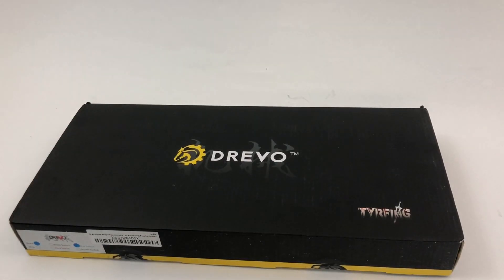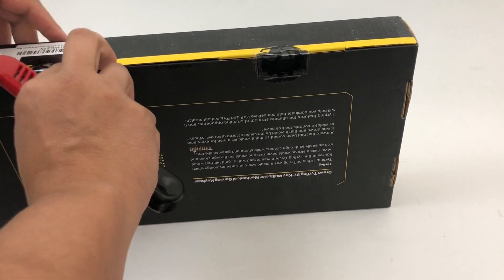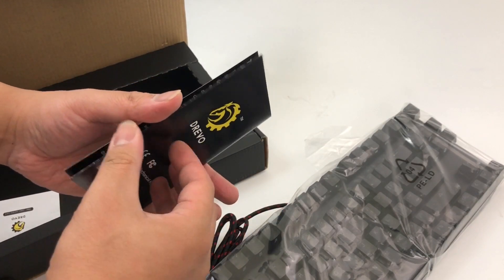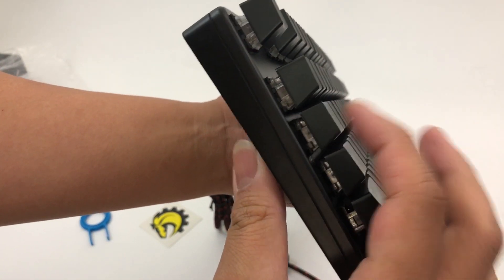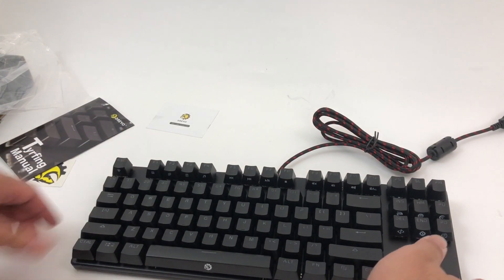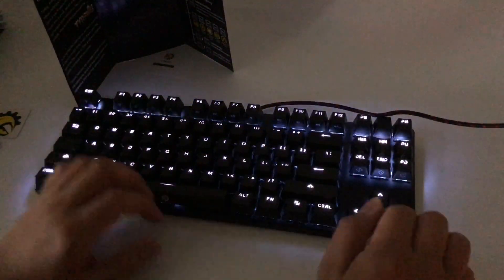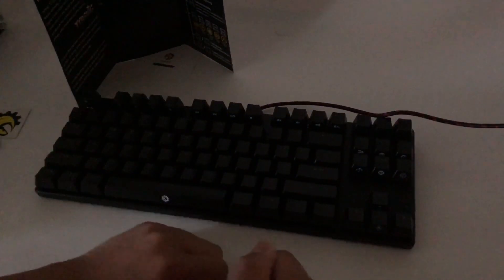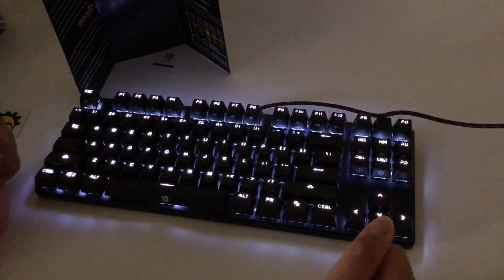Drevo Tyrfing Mechanical Keyboard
I check out Drevo's Tyrfing Mechanical Keyboard.

I bought this on Amazon